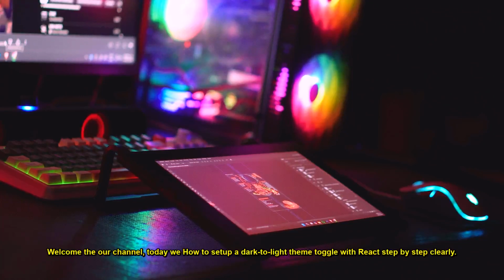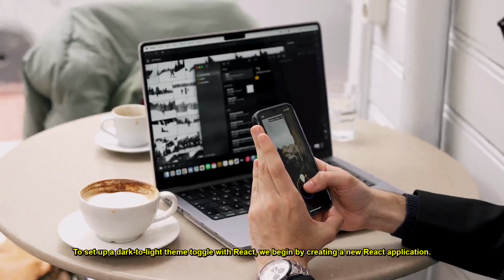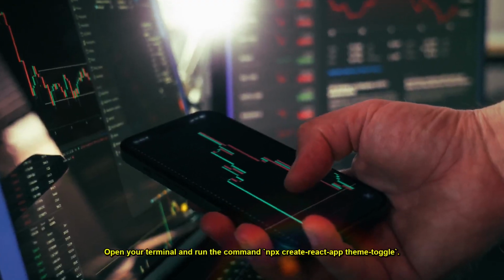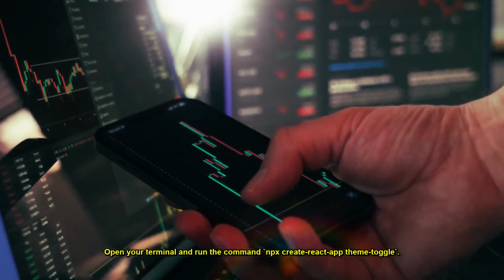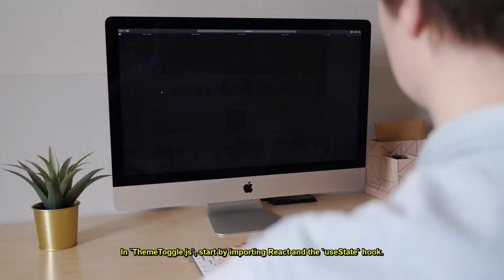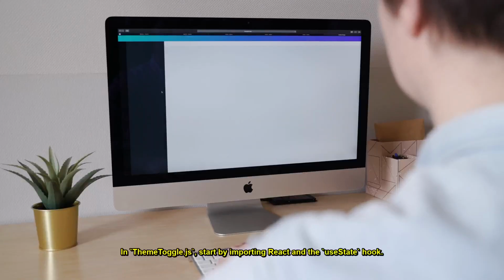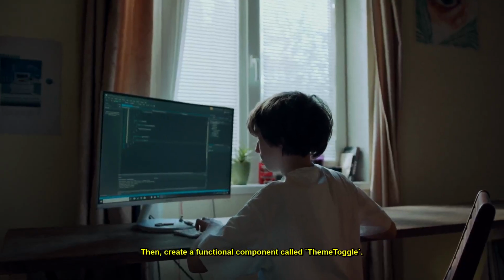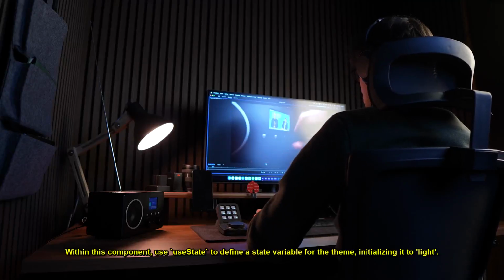How to setup a dark-to-light theme toggle with React - Step By Step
In this tutorial, you'll learn how to create a dark-to-light theme toggle using React! 🌙☀️ We’ll walk you through each step, from setting up your React environment to implementing the toggle functionality. By the end of this video, you'll have a fully functional theme switcher that enhances user experience on your website. Perfect for beginners and seasoned developers alike!